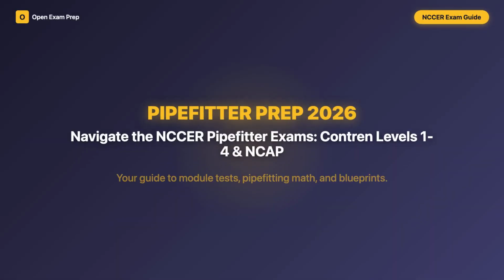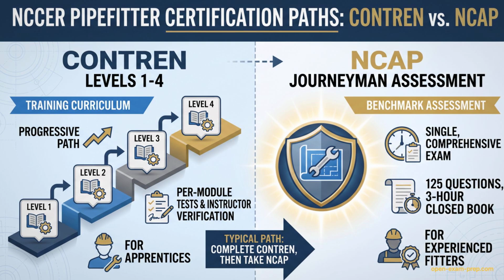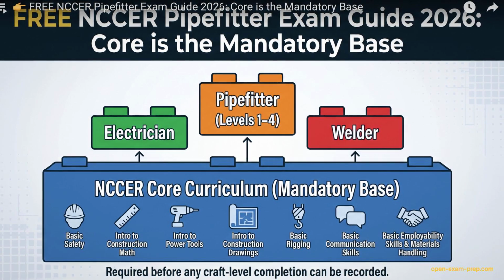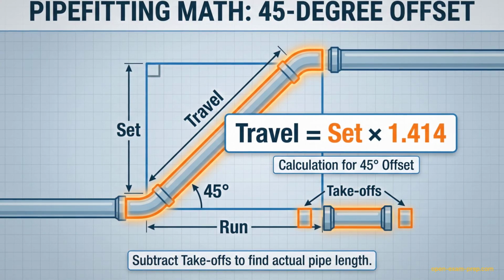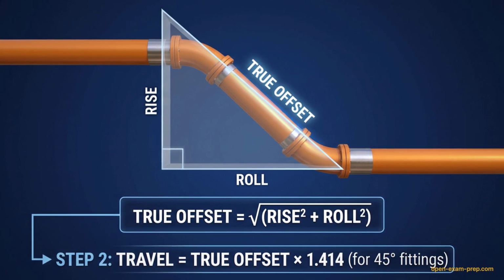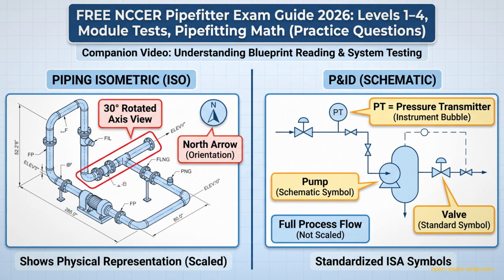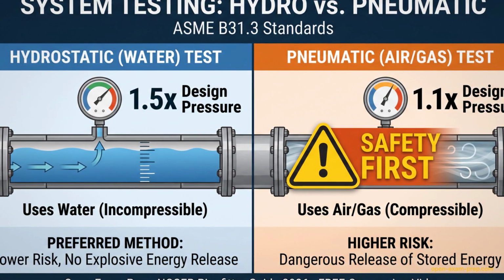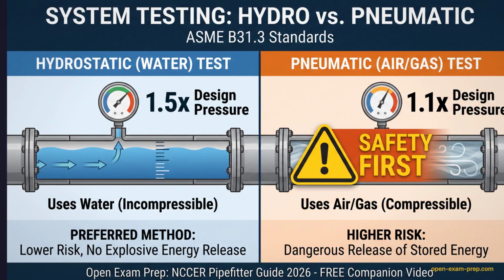FREE NCCER Pipefitter Exam Guide 2026: Levels 1-4, Module Tests, Pipefitting Math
This complete guide for the 2026 NCCER Pipefitter exams walks you through the entire certification process. Learn the critical difference between the Contren Learning Series (Levels 1-4) for apprentices and the NCAP Industrial Pipefitter assessment for journeymen. We'll cover the mandatory Core Curriculum prerequisite, dive deep into the pipefitting math that trips up most candidates (like 45° offsets and rolling offsets), and explain how to read piping isometrics and P&IDs.

This video covers:
- NCCER Contren vs. NCAP programs
- The mandatory Core Curriculum
- Pipefitting Math: 45° Offsets
- Advanced Math: Rolling Offsets
- Blueprint Reading: ISOs and P&IDs
- Hydrostatic vs. Pneumatic Testing

⏱️ Timestamps:
0:00 - Introduction
0:08 - Scene 1
0:43 - Scene 2
1:17 - Scene 3
1:49 - Scene 4
2:22 - Scene 5
2:57 - Scene 6
3:32 - Next steps

- Study Guide for Residential Carpentry and Repair 2nd Edition by NCCER Standardized Curriculum (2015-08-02)
- Study Guide for Commercial Carpentry 2nd Edition
- NCCER CARPENTRY LEVEL 1 STUDY GUIDE (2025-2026): A Concise Review, 6 Full length Practice Exams with 600+ Practice Questions, Focused Summaries and Test-Taking Strategies